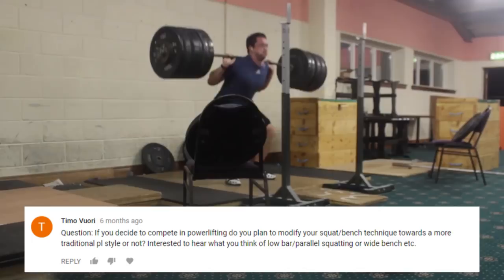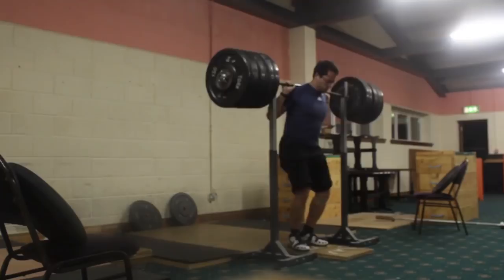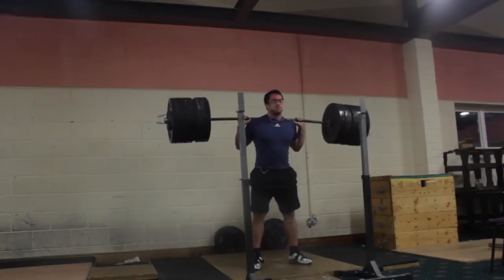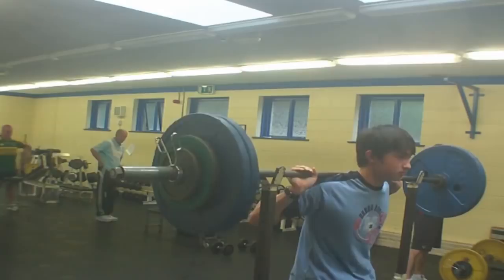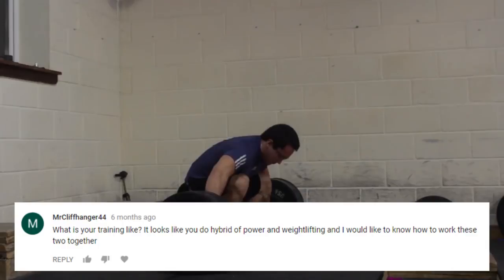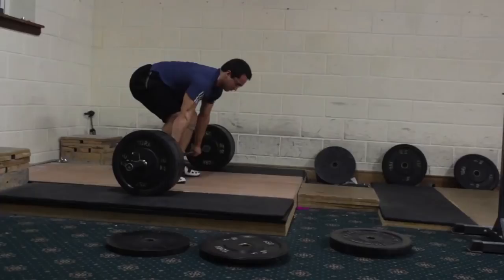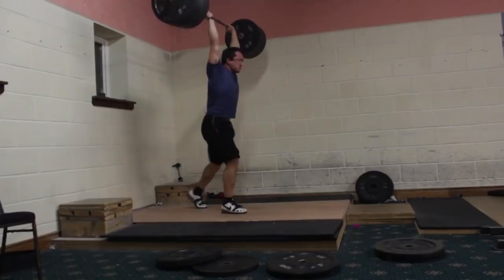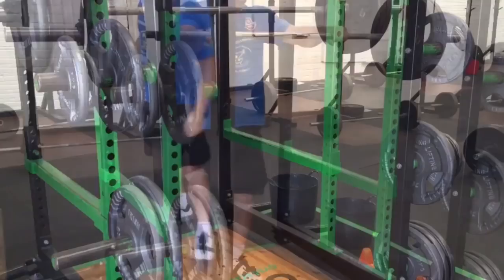Q&A Part 3 - How fast did I progress when I first started and More!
►I'm now doing online coaching again. Link for more details